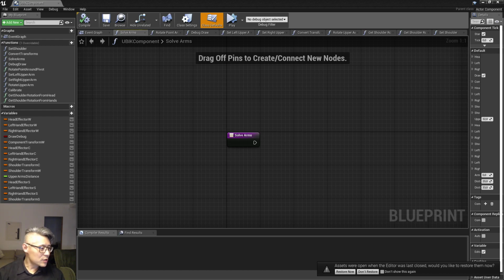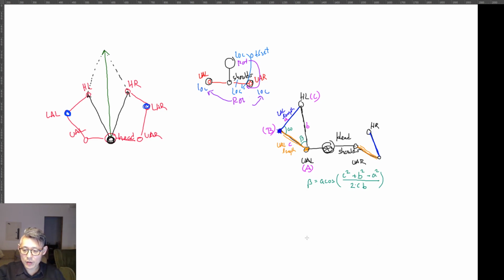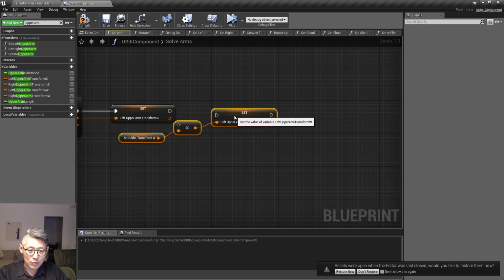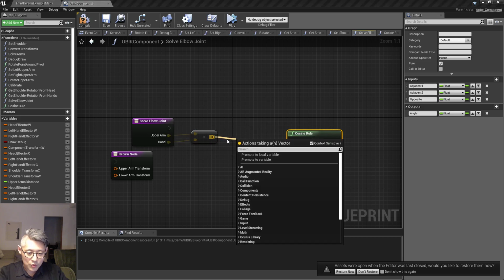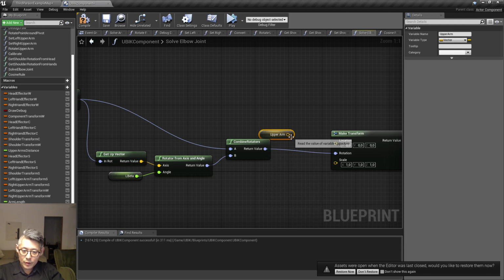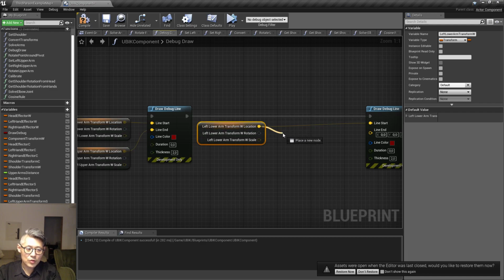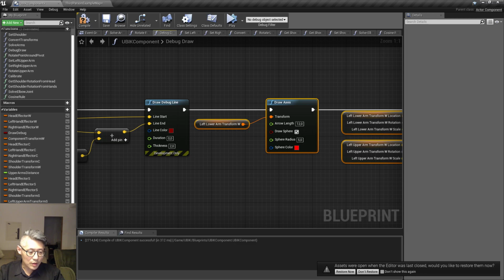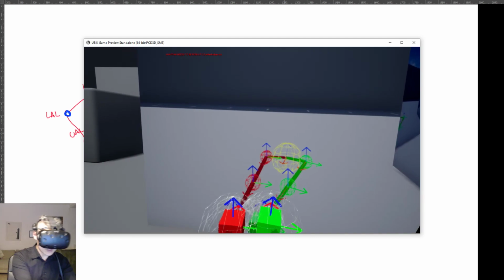UBIK - Part 10 - Cosinerule + Basic elbow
In this video we talk about the cosine rule, and how it can be used to generate a Basic Elbow joint.